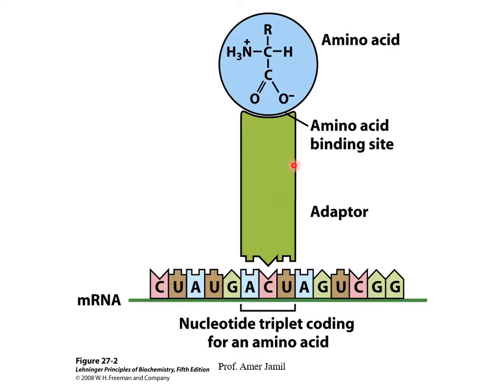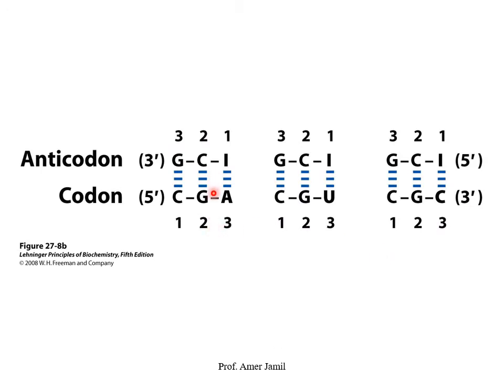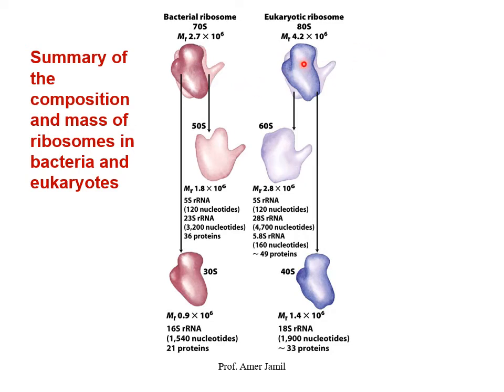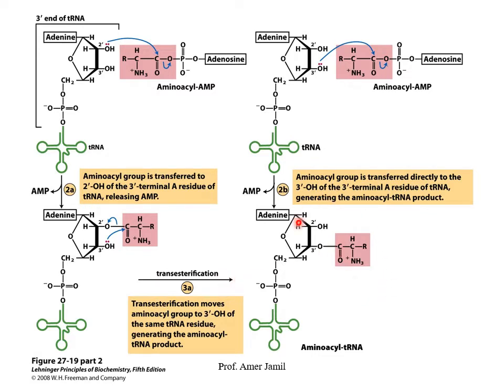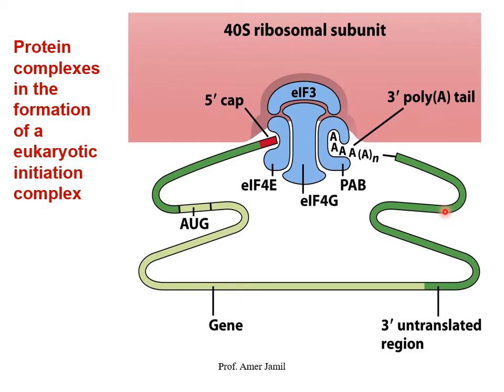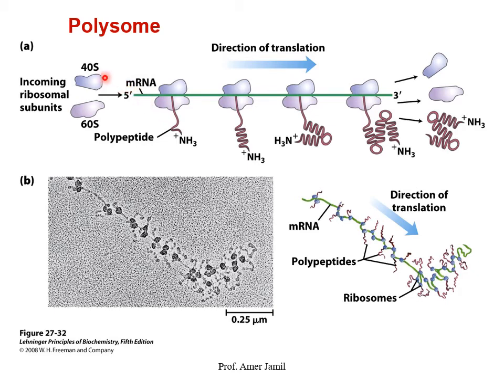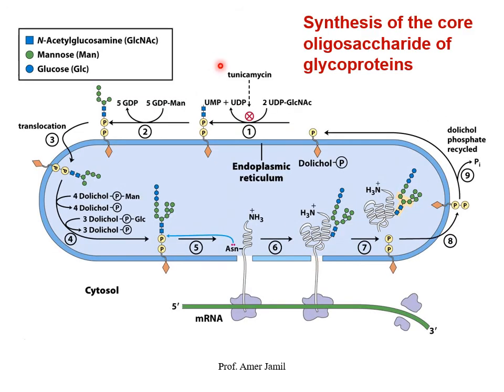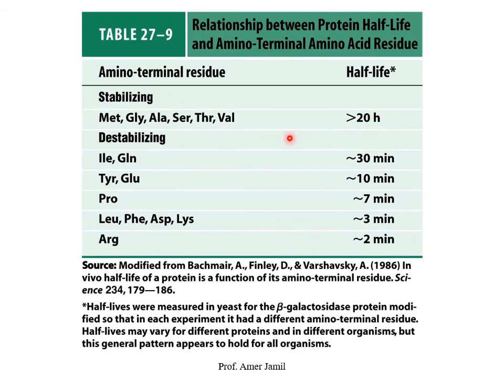Lecture on Translation (by Prof Amer Jamil)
DNA translation. Series of lectures in Molecular Biology. Lecture on prokaryotic translation. Eukaryotic translation is compared. Protein targeting. Post-translational modifications .

Prof. Jamil did his PhD research in the area of Molecular Biology in the Dept. of Chemistry and Biochemistry, University of California at Los Angeles (UCLA) USA. He is pioneer in the University of Agriculture Faisalabad in initiating research in basic molecular biology. He has earned several national and international awards such as: Gold Medal in Biochemistry from Pakistan Academy of Sciences, TWAS prize for young scientists in Biology, Internal Auditor of International Union of Biochemistry and Molecular Biology (IUBMB), Research Productivity Award by Pakistan Council of Science and Technology, Govt of Pakistan (several awards).

He also has established a community serving entity Molecular Care offering human diagnostics, research and hands-on trainings in Molecular Biology.

prokaryotic translation,
post-transaltional modifications,
lectures in molecular biology,
tRNA,
rRNA,
protein targetting,
signal sequence,
proteasome,
Lecture on translation,
ribosomes,
shine Dalgarno sequence,
protein initiation factors,
signal recognition particle,
peptidyl transferase,
tRNA synthetase,
polysome,
coupling of transcription and translation

credits:
Nelson, D.L and M.M. Cox. 2017. Lehninger Principles of Biochemistry. 7th edition, W. H. Freeman, and other editions of the book.
Weaver, R. F. 2012. Molecular Biology. 5th edition. McGraw Hill, USA and other editions of the book.